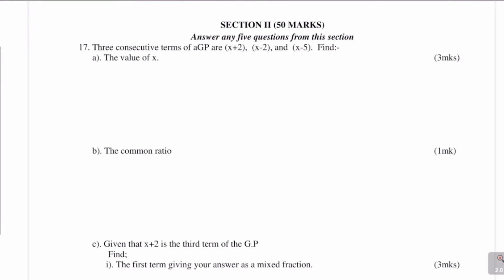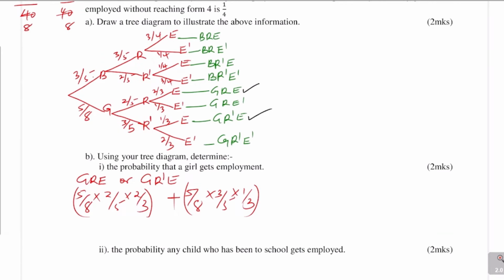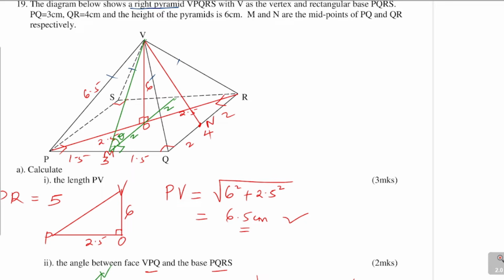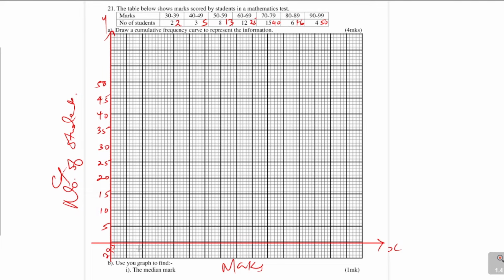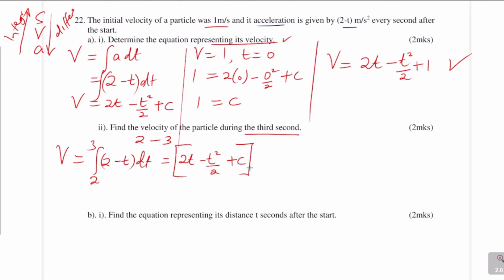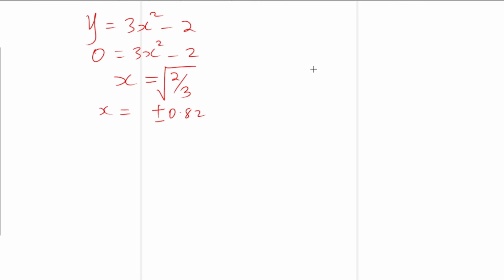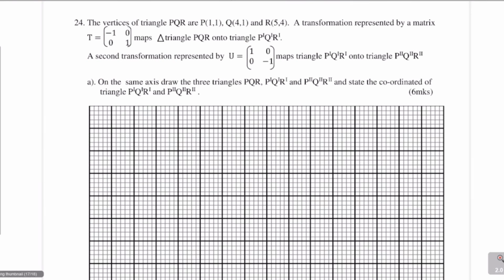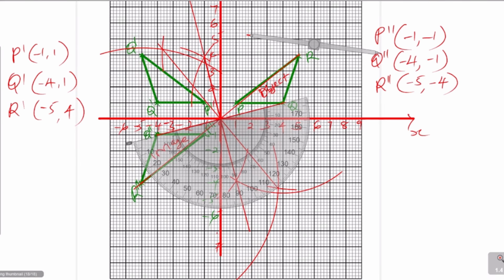𝐊𝐈𝐒𝐈𝐈 𝐒𝐂𝐇𝐎𝐎𝐋 𝐌𝐎𝐂𝐊 𝐌𝐀𝐓𝐇𝐒 𝐏𝐏𝟐 𝐒𝐄𝐂𝐓𝐈𝐎𝐍 𝐁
In this video, we shall go through the section II of Kisii mock exam. It has a wide range of topics that are beneficial to learners who are preparing for KCSE examination.